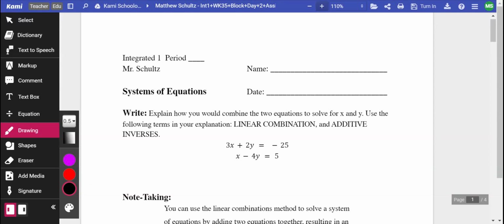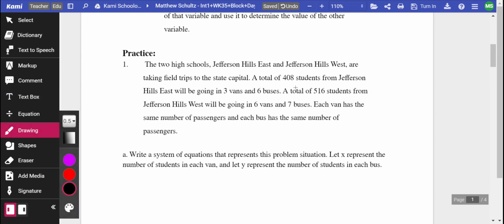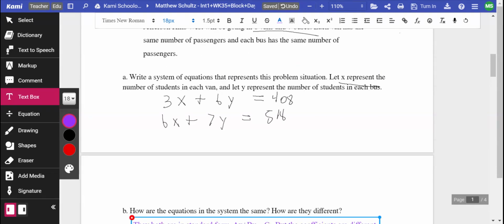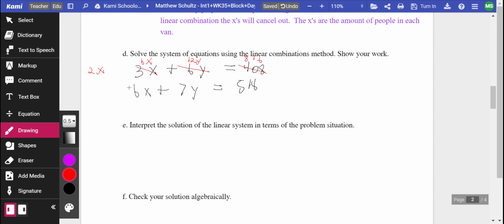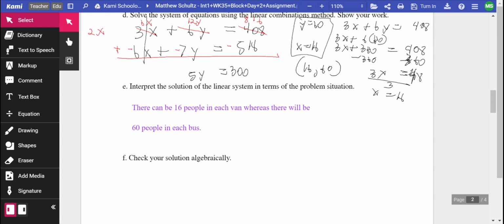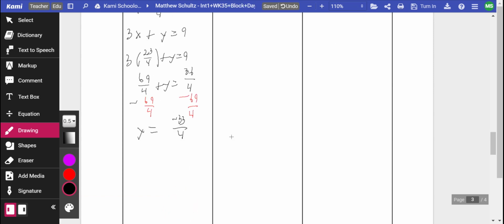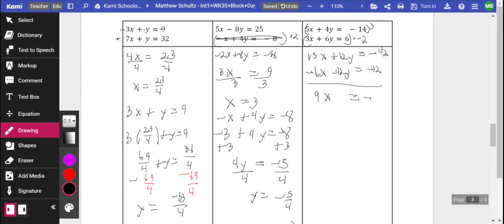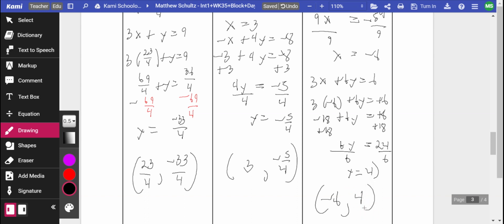WK35 Block Day 2 Assignment